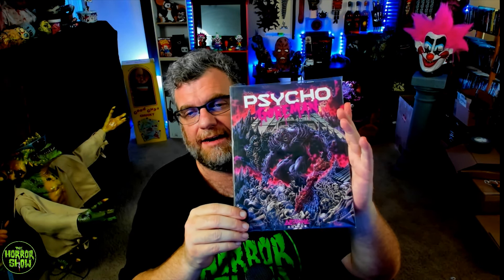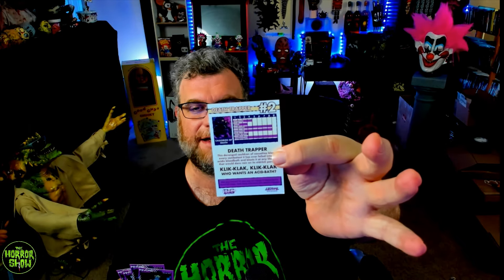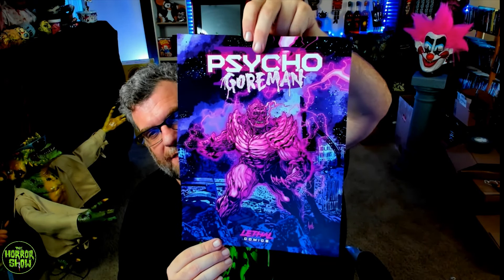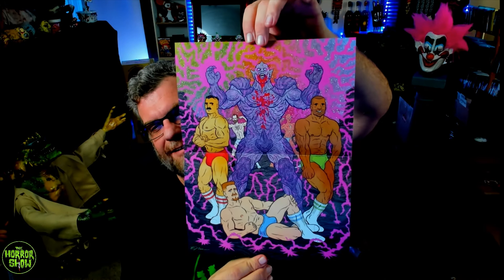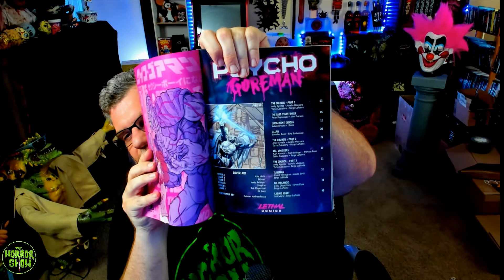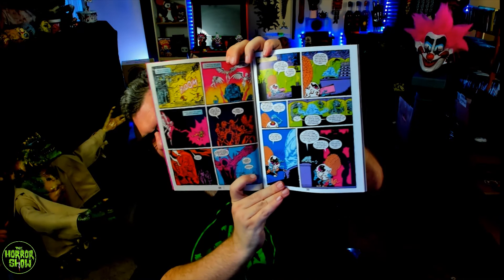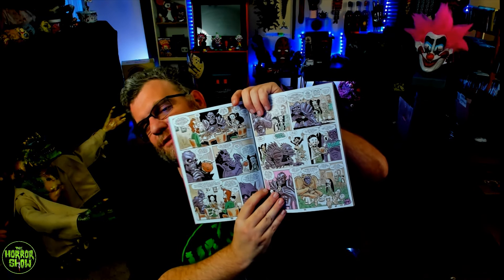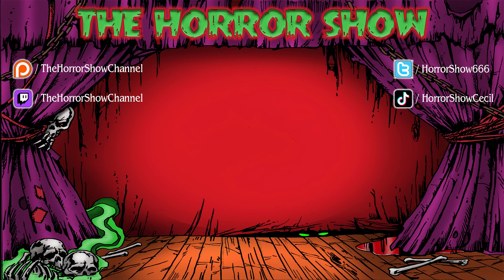A HUNKY PACKAGE?!! - PSYCHO GOREMAN Unboxing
Cecil does an unboxing of items received from a recent "Psycho Goreman" Kickstarter campaign!

If YOU want to send us anything--from a horror project you are working on, to artwork, to anything under the horror umbrella, use this address:

Host: Cecil Laird
Produced & Edited by Cecil Laird

Opening & Closing Logo Designs by Rolo Ledesma & Kristopher Anderson.